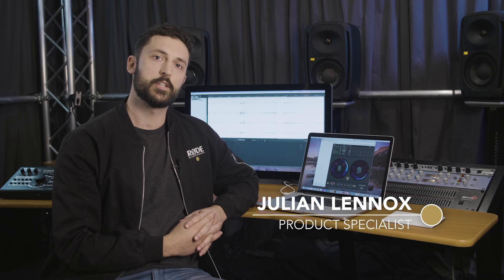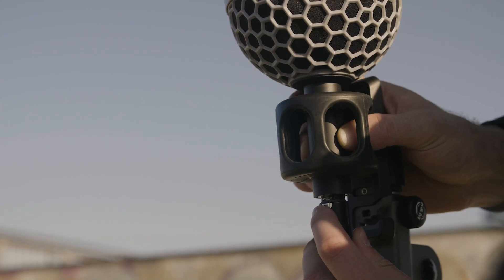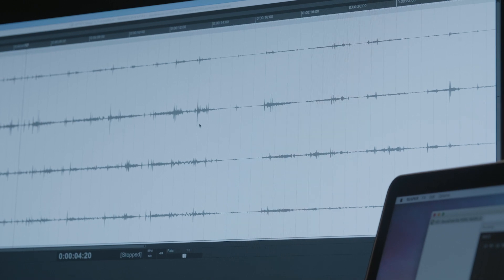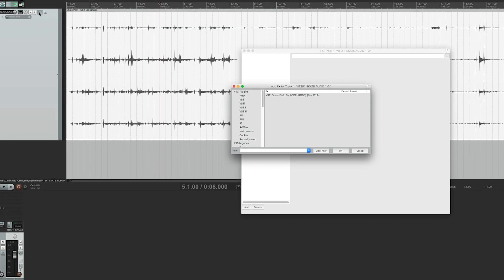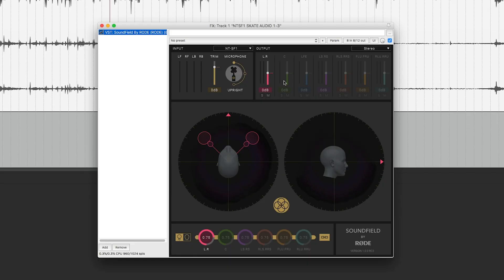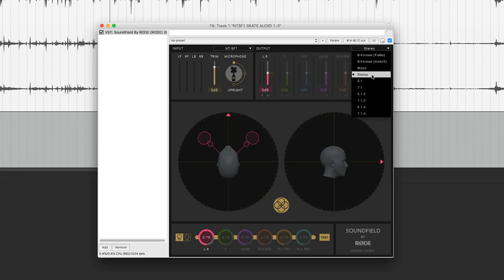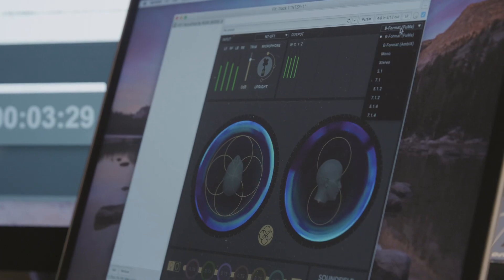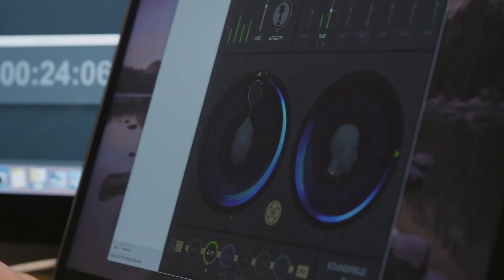SoundField By RØDE Plug-In Demonstration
The SoundField by RØDE Plug-in is a bespoke companion plug-in available for free download on both Windows and Mac, designed to offer the most accurate spatialisation and sound reproduction when used with the SoundField by RØDE NT-SF1 Ambisonic Microphone.

In this video RØDE Product Specialist Julian Lennox takes us through the features of the SoundField by RØDE Plug-In, and demonstrates how easy it is to use.

Intuitive, powerful and easy to learn, the SoundField by RØDE Plug-in is also a visual feast, with unique sound level visualisation providing immediate feedback into levels and soundscape, whilst ‘advanced’ mode opens up all parameters and controls for the ultimate in sound shaping.